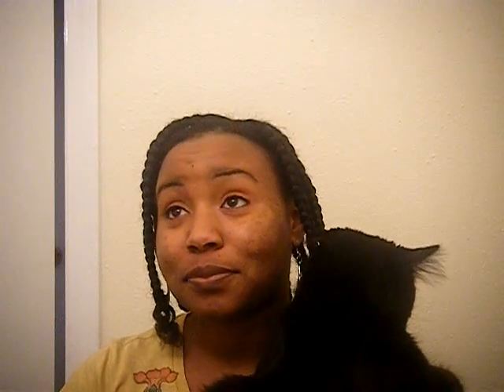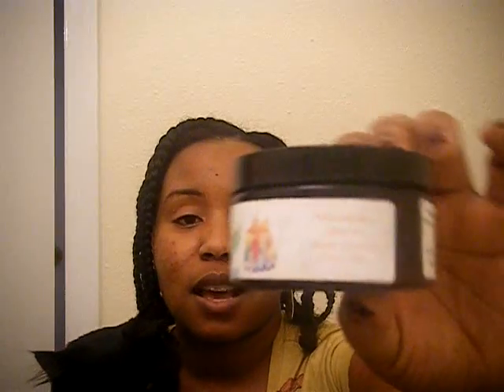New Braidout Technique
I got the idea from blakizbeautyful. I think it's gonna turn out pretty good. Earrings are from kadensaunty.etsy.com Hair product can be purchased at Koilsbynature.com